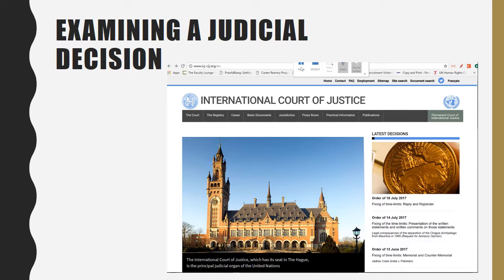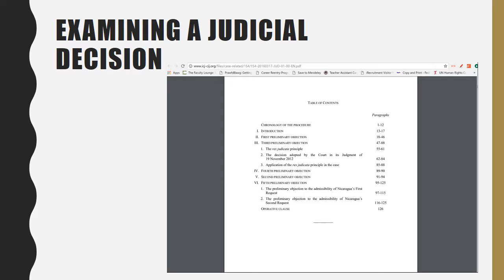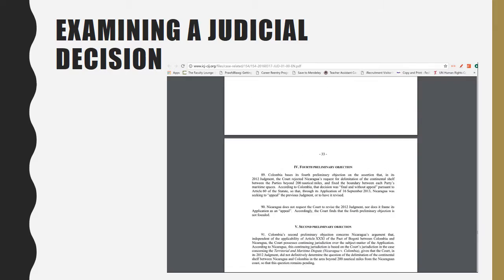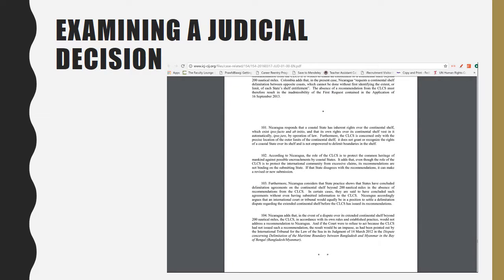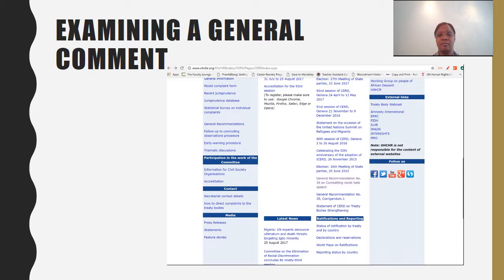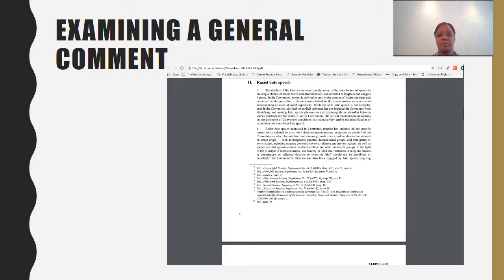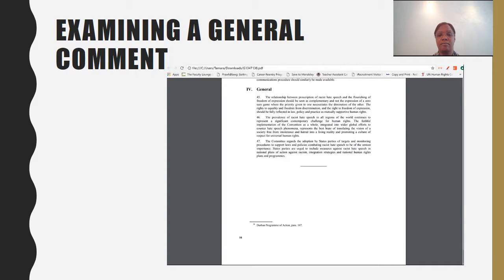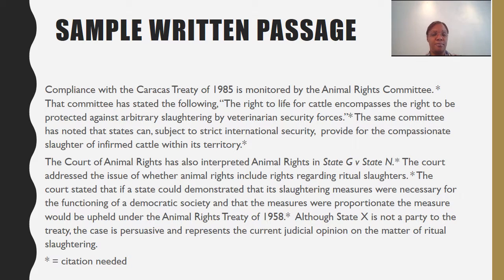Skills 5 Part Two Case Law and General Comments version for video